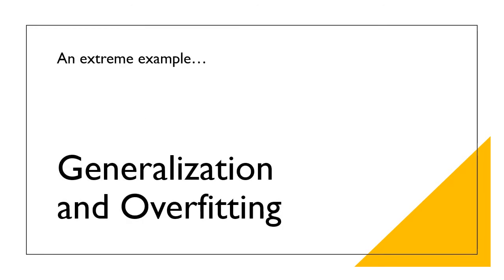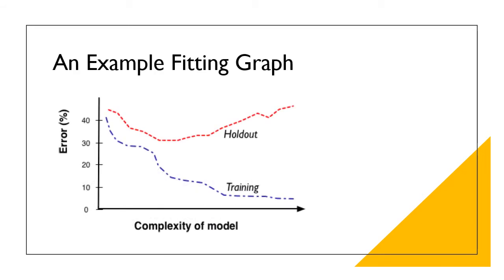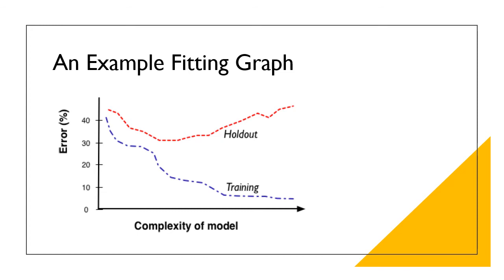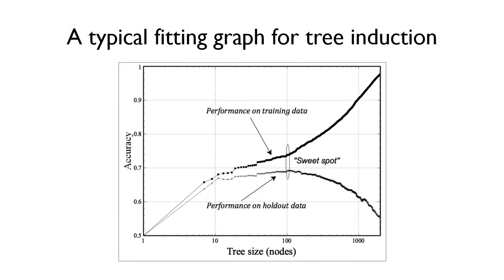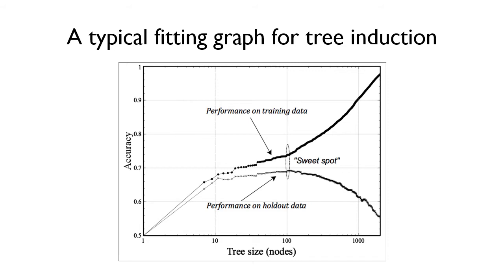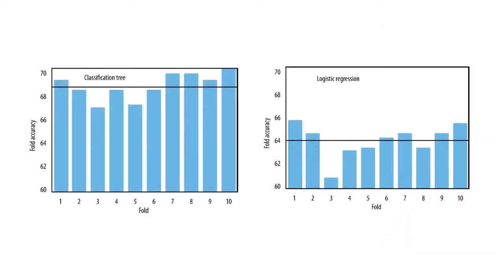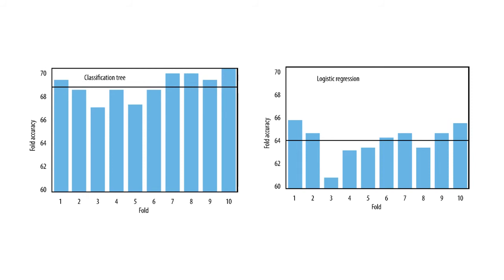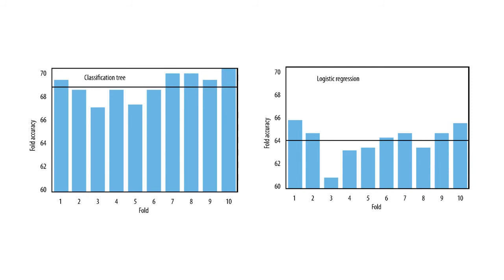Exploring Data Science - Overfitting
01:04 Generalization and overfitting
03:58 Holdout Data and Fitting graphs
06:32 Cross-validation
10:24 Learning curves
13:04 Why is overfitting bad?

If you have any questions about the content in this video, please reach out to Jon on Twitter